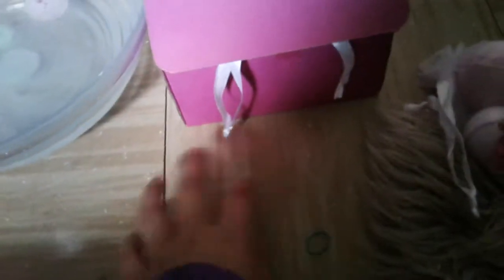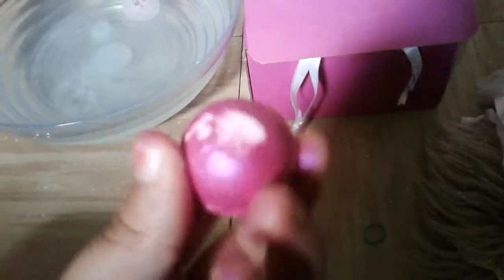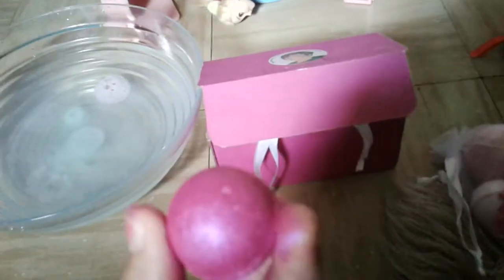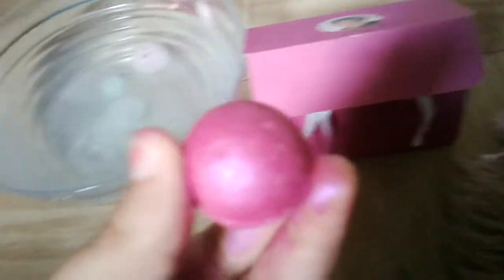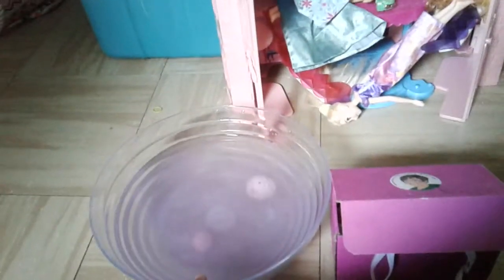Mixing bath balms